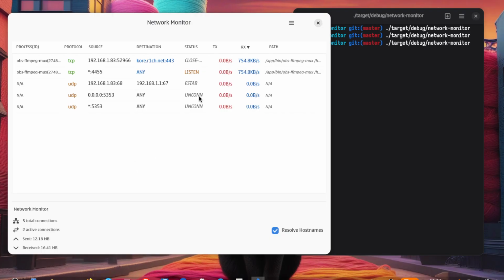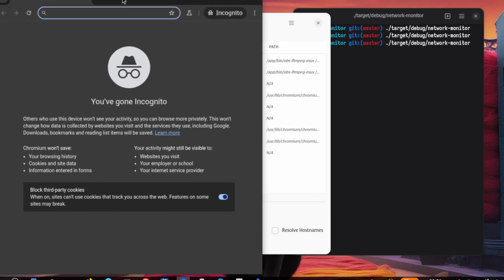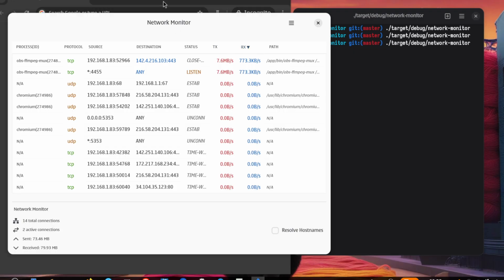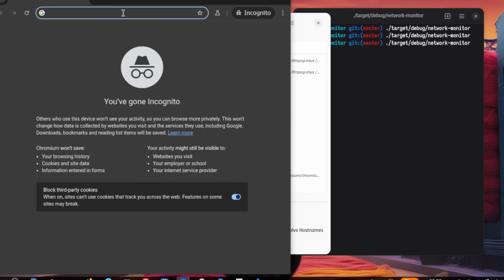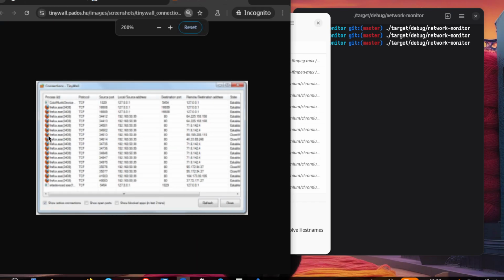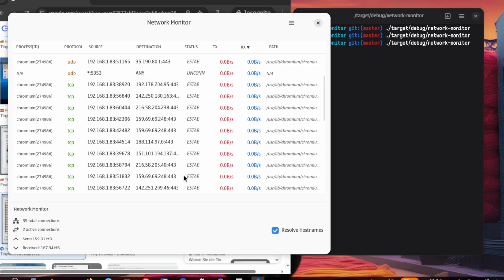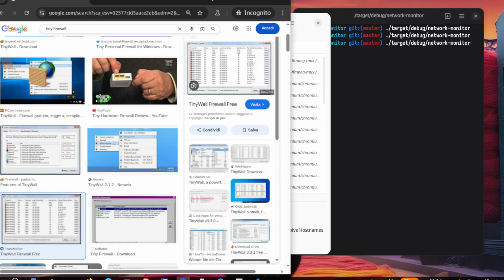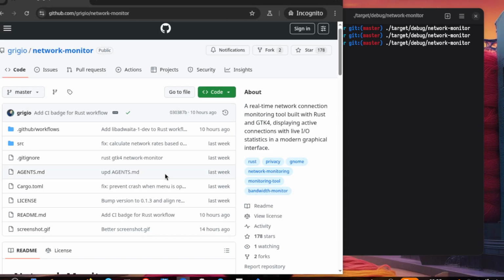Analyze suspicious internet connections on Linux with network-monitor tutorial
network-monitor is a real-time network connection monitoring tool built with Rust and GTK4, displaying active connections with live I/O statistics in a modern graphical interface.